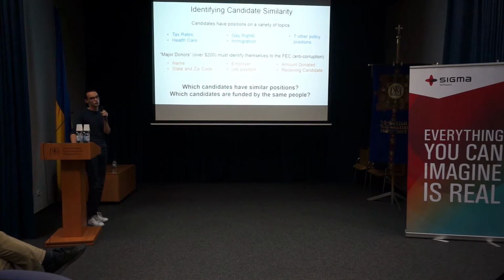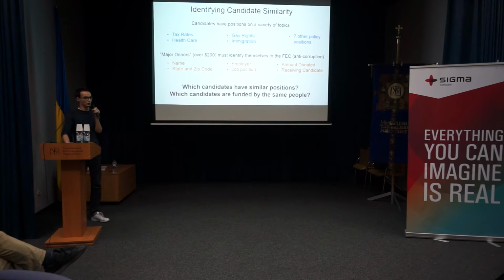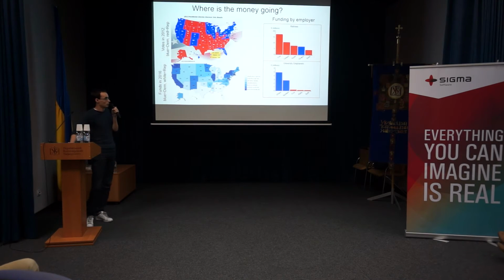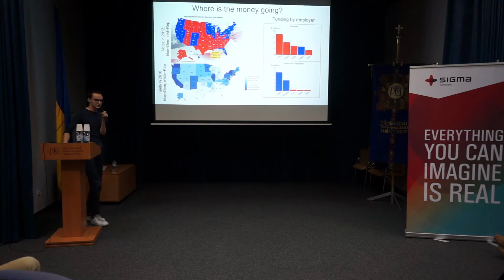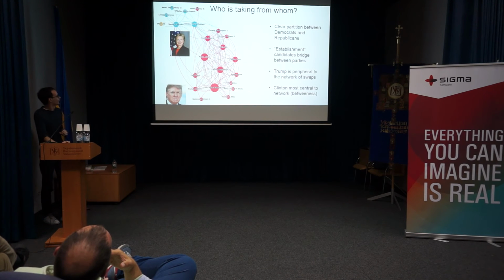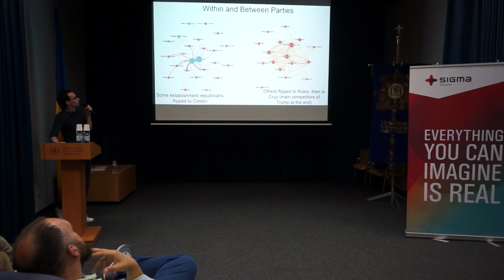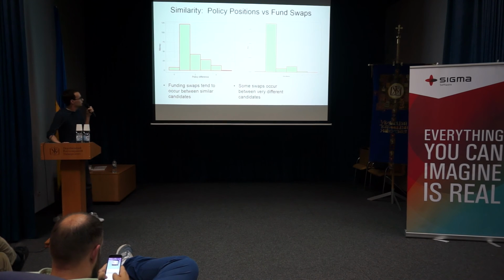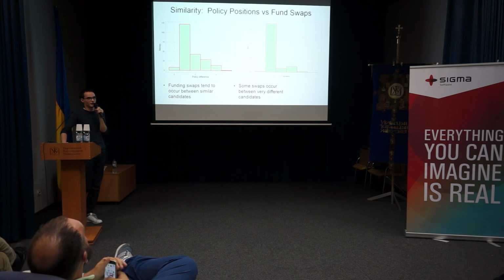Election talk - Project Presentation LvCS 2016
This project was completed during the Lviv Data Science Summer School 2016 The project supervisor - Greg Morrison.

Political candidates make speeches not only to attract votes, but also to attract external funding from individuals who agree with their messages. As primary candidates drop out of the election, individual contributors will shift their support to alternate candidates that are the most preferable of the remaining candidates. In this project, students used US federal election finance data to assess how similar primary candidates are through the people that donate to them.